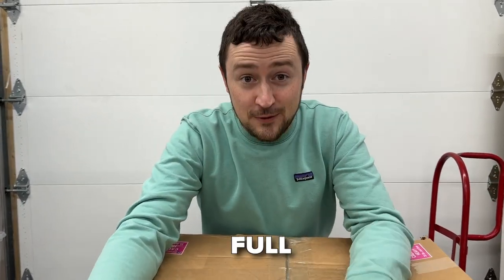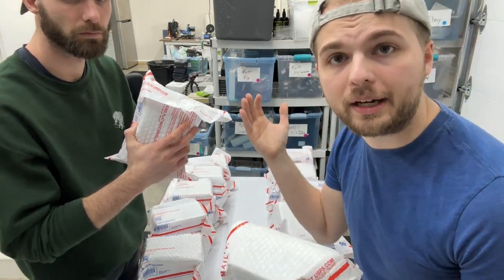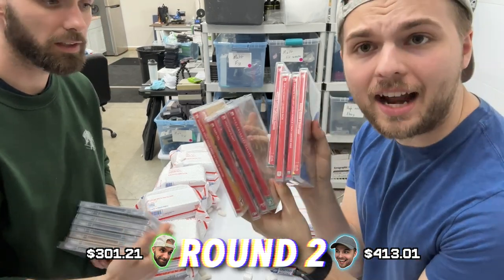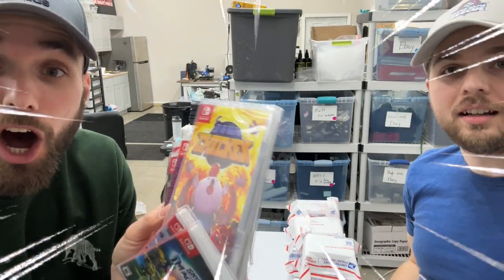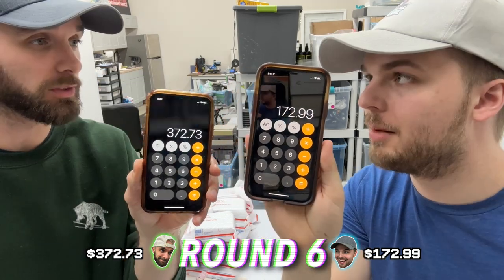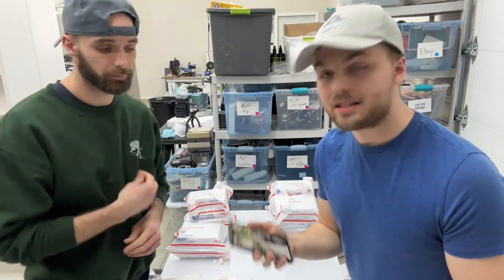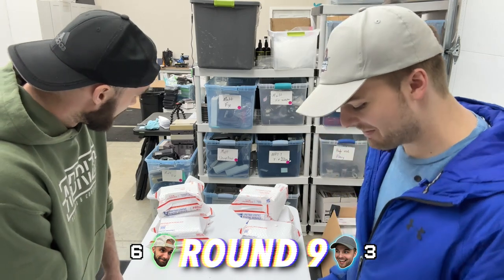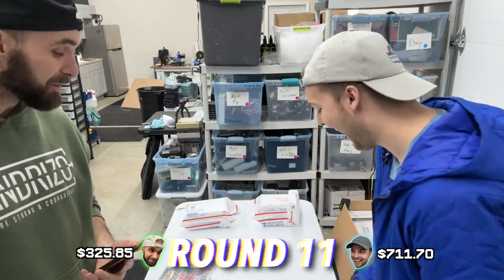Finding the BEST Nintendo Switch Collection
I recently bought a collection of Nintendo Switch games valued at over $10,000. I'm not able to open it, so Sky Guy and Al Pal take a look and challenge each other to see who picks out the most expensive games!

Chapters
00:00 They're All Sealed...
01:58 Round 1 - These are glorious
03:06 Round 2- Fortnite..?!
03:59 Round 3- A $200 Game?!
04:43 Round 4- A $1,000 Round!
05:38 Round 5- We switched games... he got screwed.
06:52 Round 6- This part messed him up
07:47 Round 7- These games are weird
08:38 Round 8- A Magical High School Girl... what
10:05 Round 9- A Narrow Victory
11:09 Round 10- MORE $100+ Games
12:30 Round 11- Having a mental breakdown
13:48 Round 12- This is getting close
15:18 TIE BREAKER
16:19 SPECIAL Big Boxes
18:08 Stealing a $200+ Game